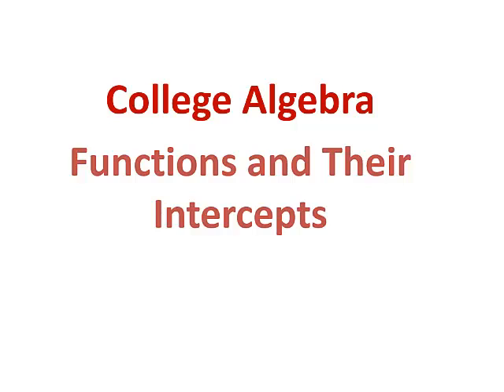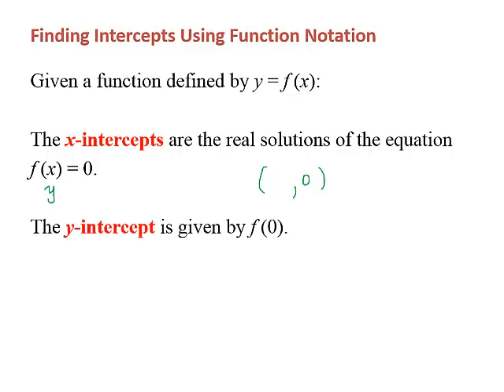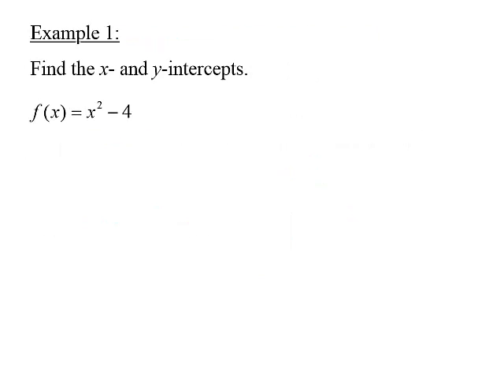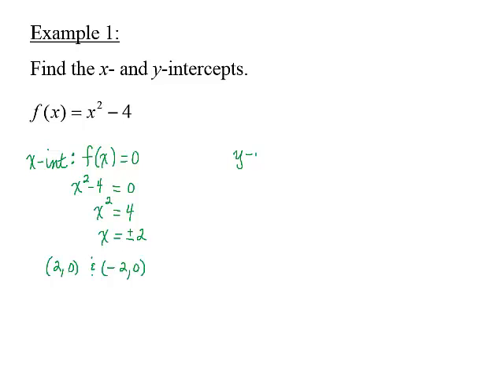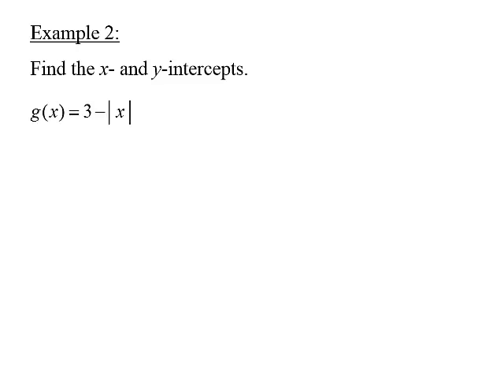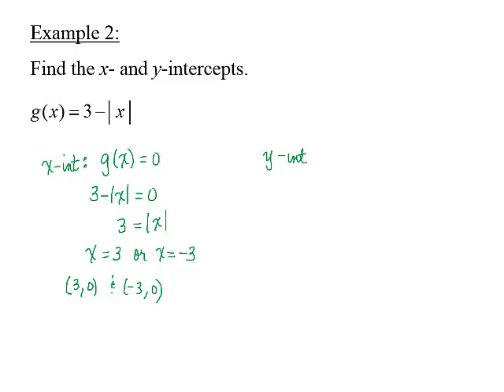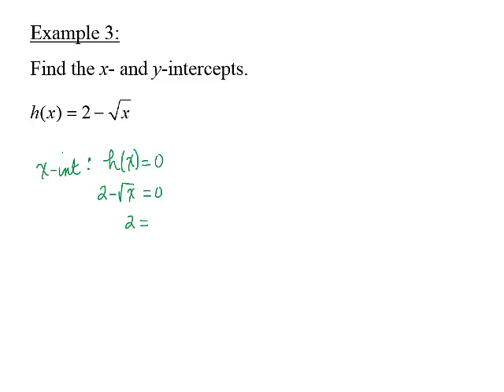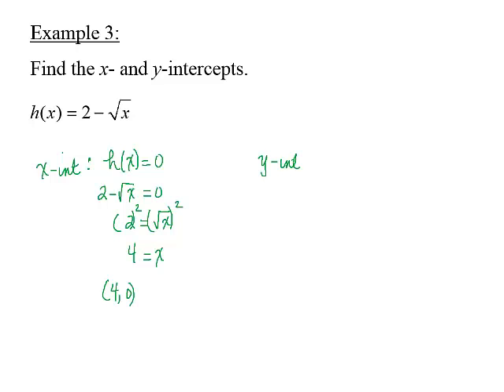Functions and Their Intercepts